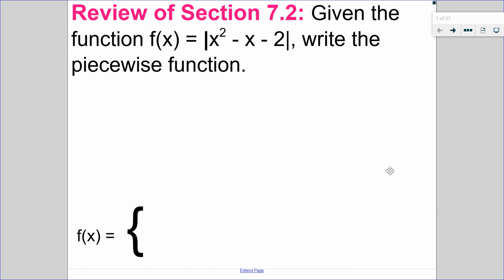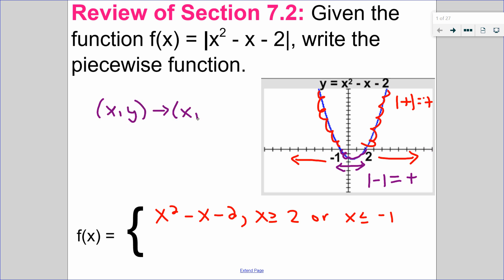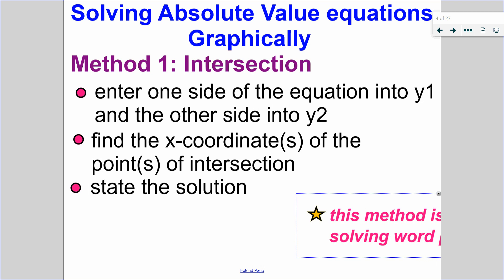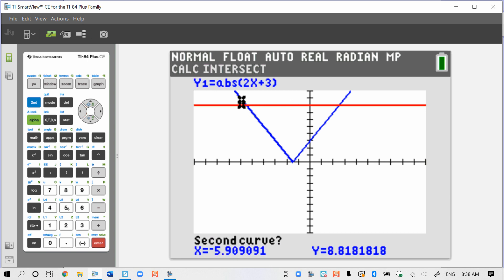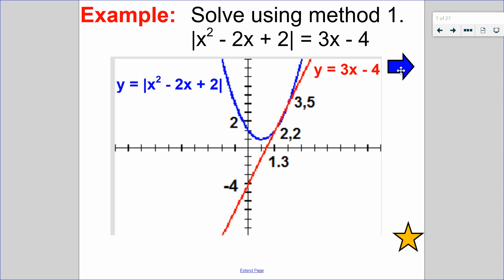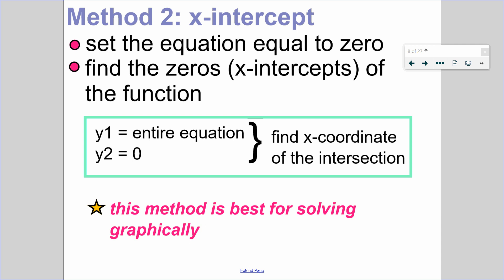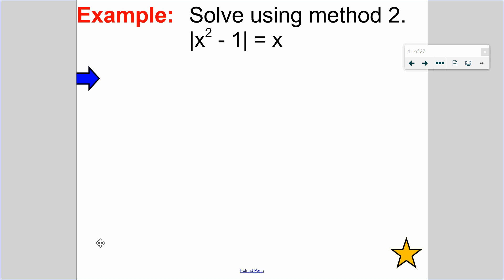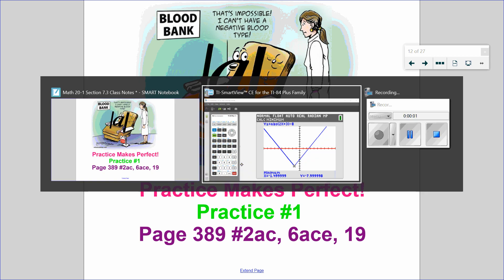Math 20-1 Chapter 7 Absolute Value Functions Section 7.3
Solving Absolute Value Functions Graphically